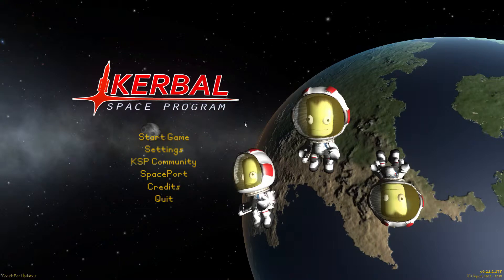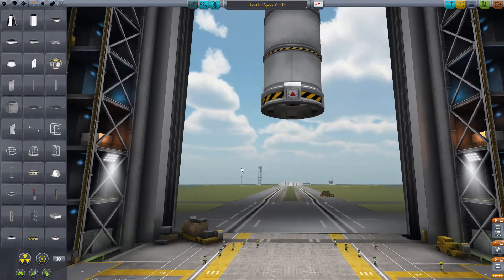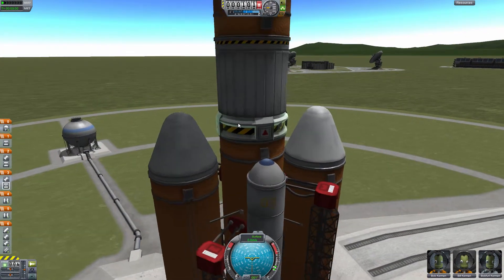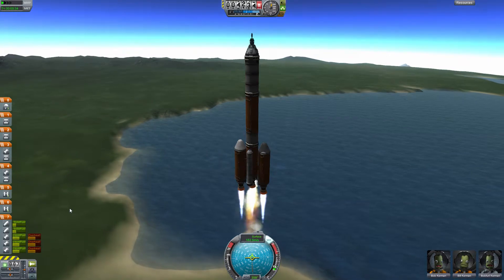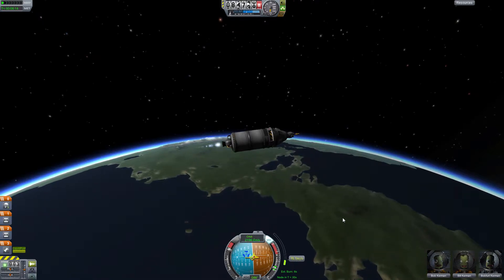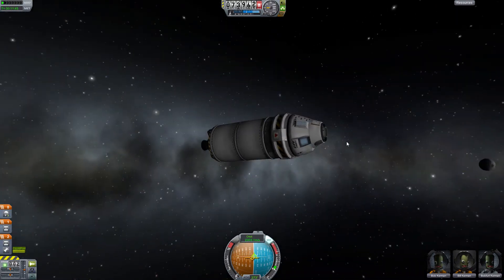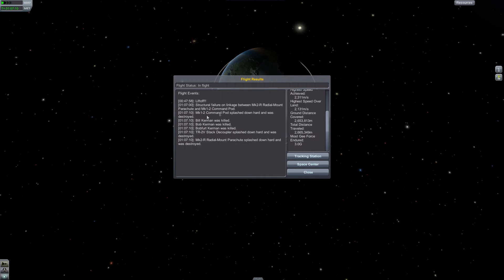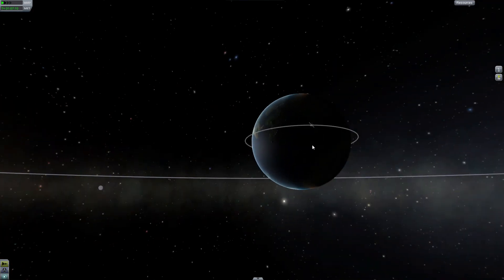Kerbal Space Program - Part 2: Be Careful With Spacebar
In today's episode we launch Kerbin's first telecom satellite!